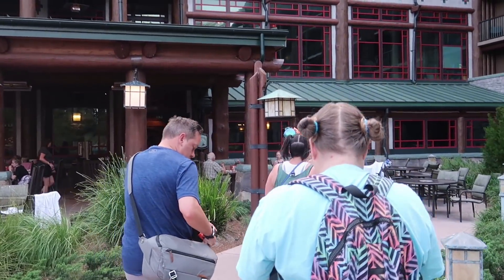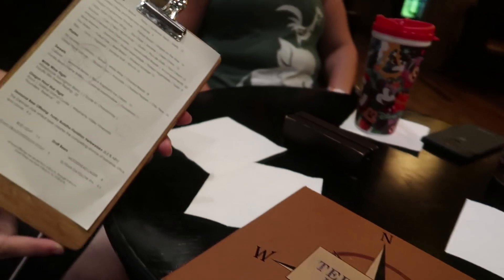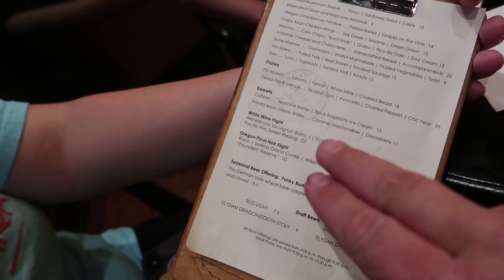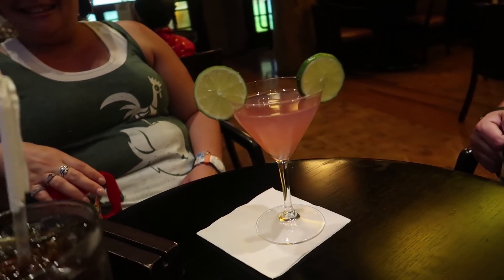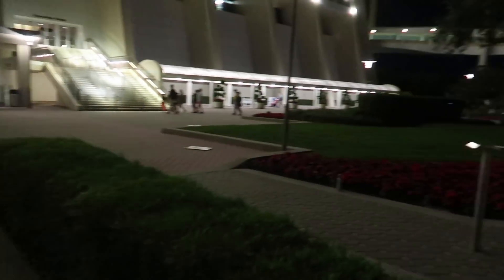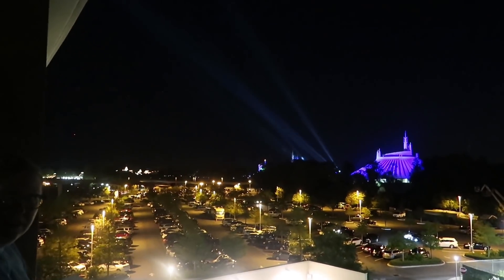Disney's Wilderness Lodge, Territory Lounge - Dinner With Friends!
We start out at the Contemporary (where Jen and Chris are staying), then take the boat over to Wilderness Lodge. We have a delicious, leisurely dinner at the Territory Lounge. We end the night with fireworks from their Bay Lake Tower standard view room!

Lee + Jen
Theme Park Ohana

We have Merch! Find our new Theme Park Ohana T-shirts on our Facebook page!

Donations of $25 or more get a FREE Theme Park Ohana T-shirt (Sizes Vary, 35 for international)

and Twitter and Instagram @Themeparkohana